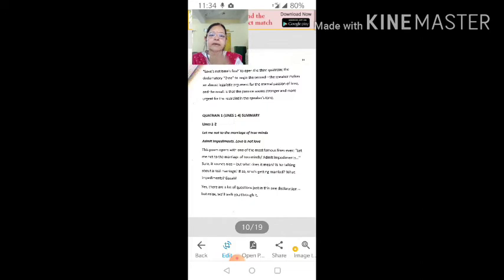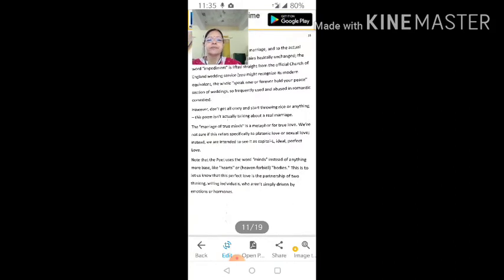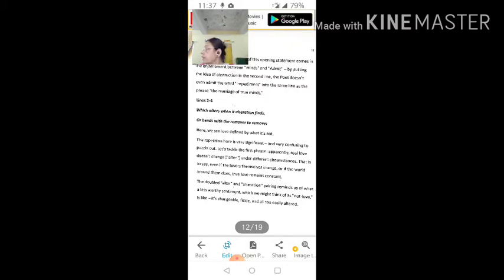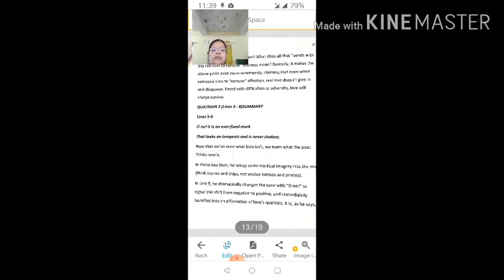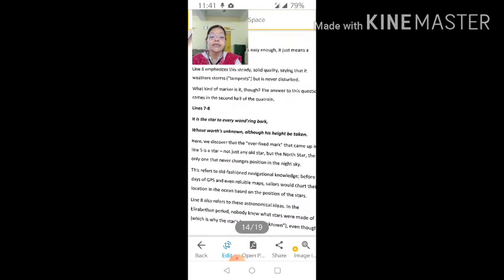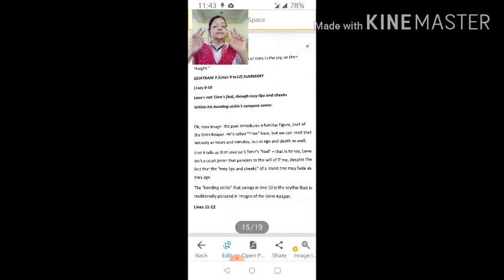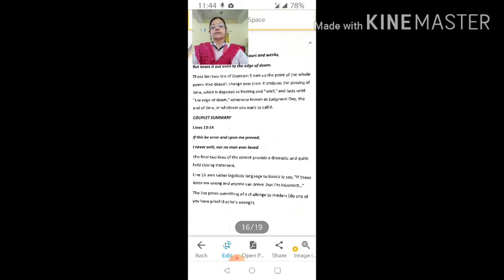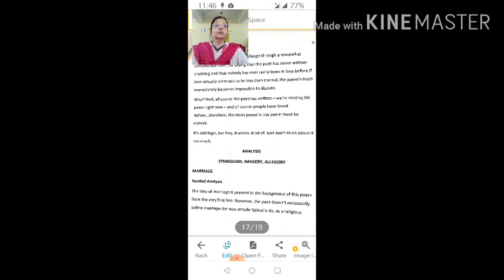Explanation of Let Me Not To The Marriage by Dr Neeta Mathur